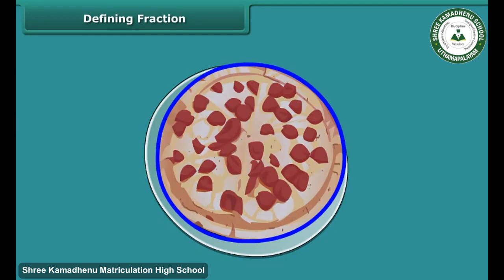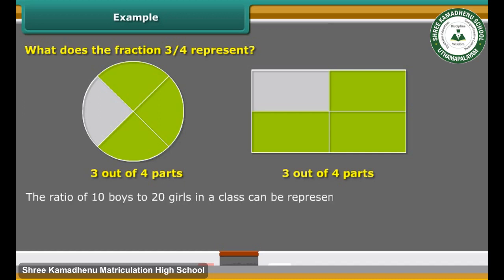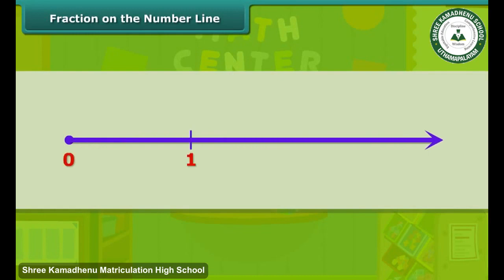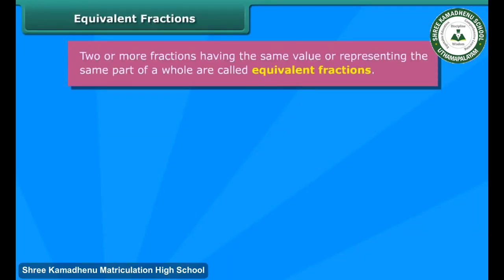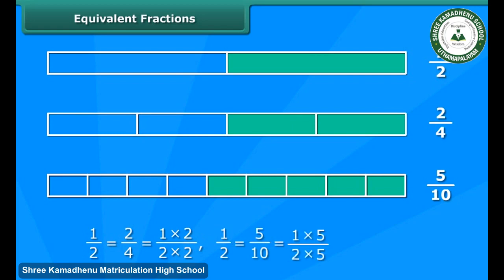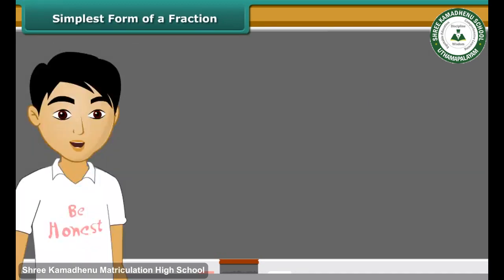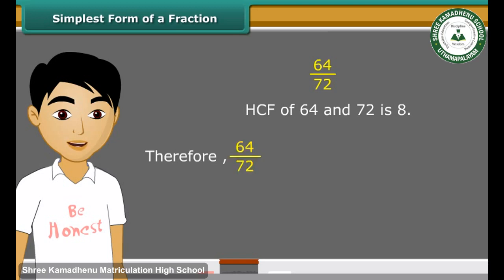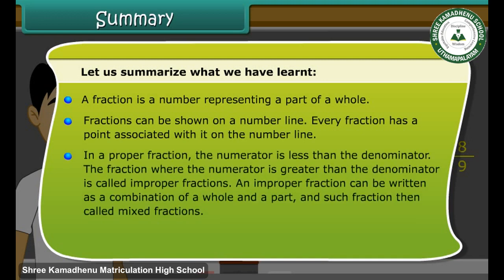Grade 6th Maths Fraction